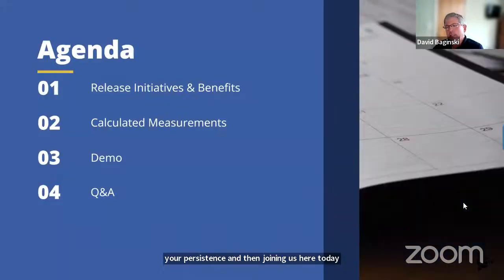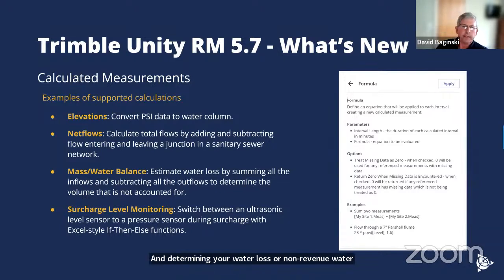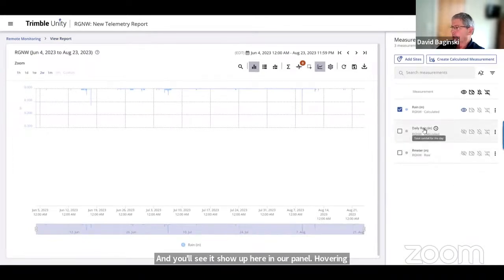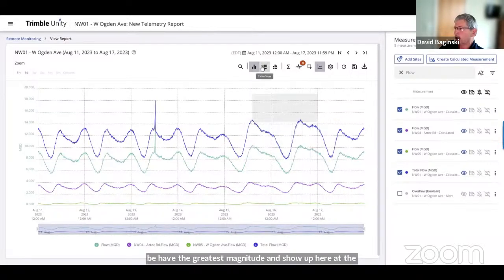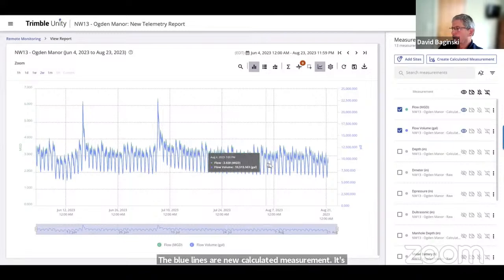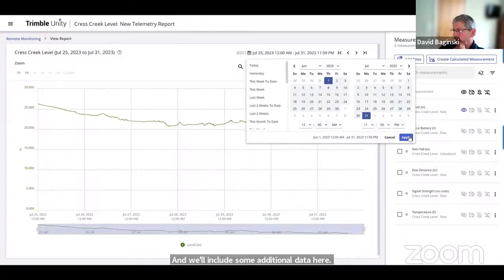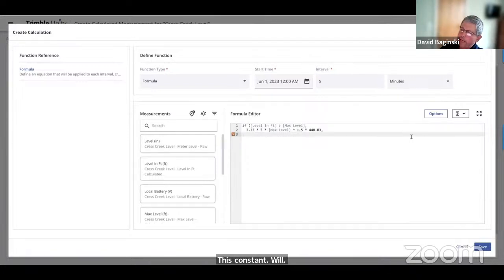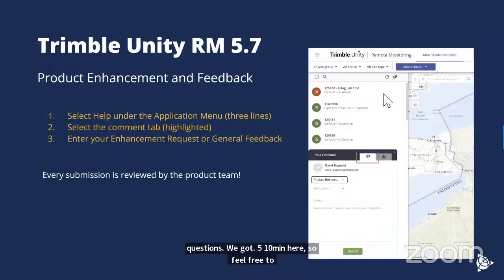Trimble Unity 5.7 Release Announcement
Trimble is pleased to announce version 5.7 of our Trimble Unity® Remote Monitoring (RM) and Work Management (WM) software.

Learn about the upcoming release of Trimble Unity Remote Monitoring v5.7. This release adds Calculated Measurements for enhanced reporting capabilities, a Table-Only view for telemetry data, and updated system navigations.